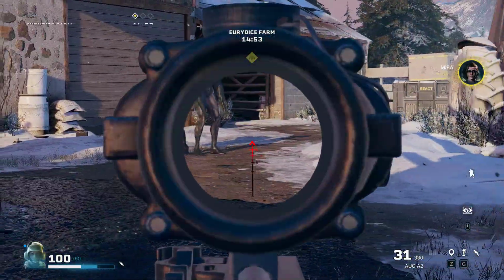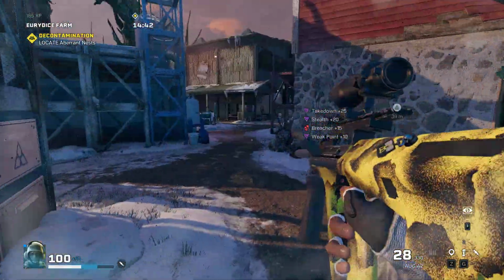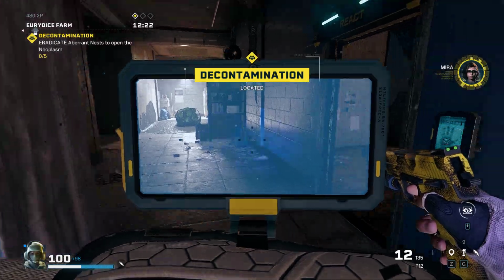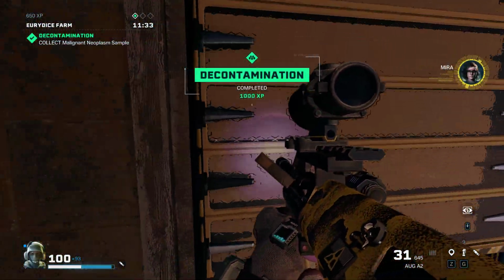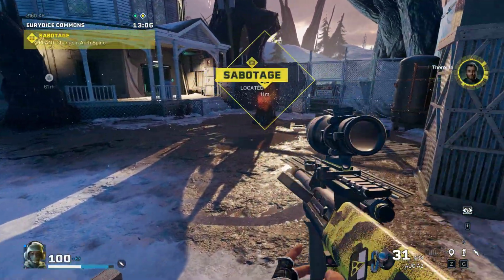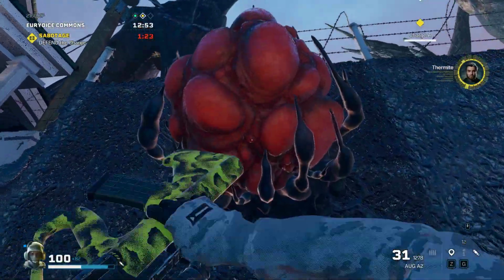Rainbow Six Extraction IQ Eurydice Valley PC Gameplay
Watch Kenzo play a round of Rainbow Six Extraction with IQ on Alaska: Eurydice Valley.